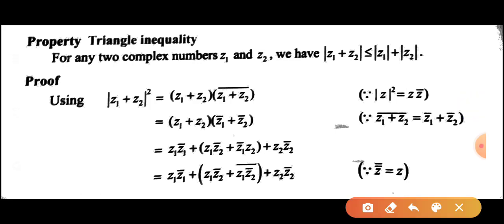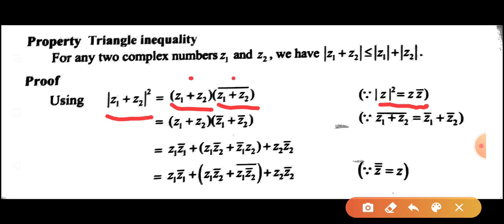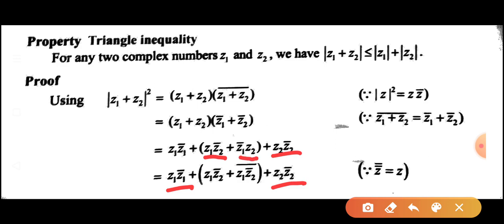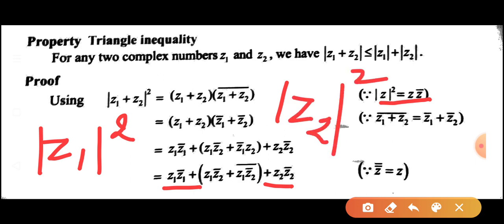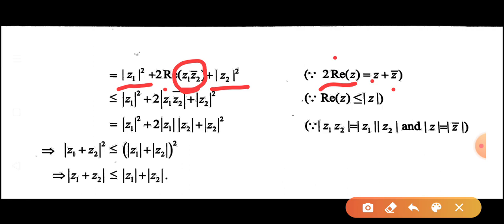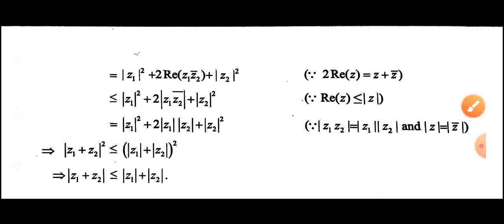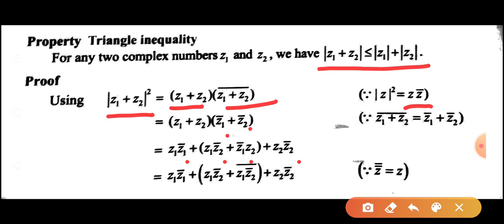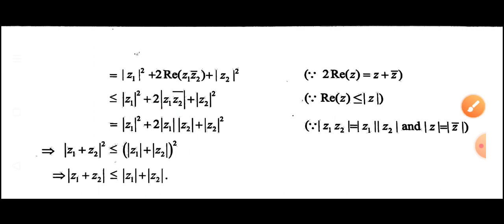12 th Maths : Triangle Inequality